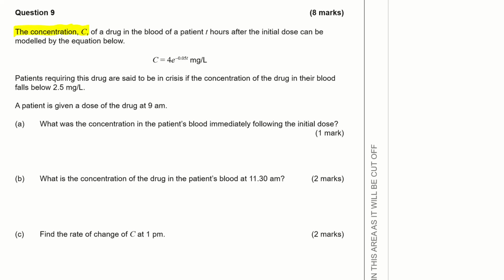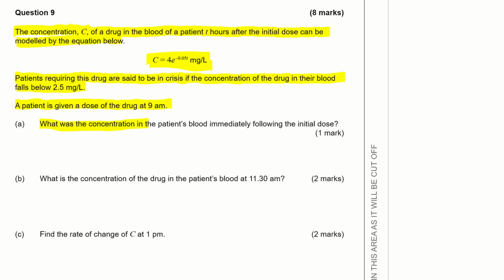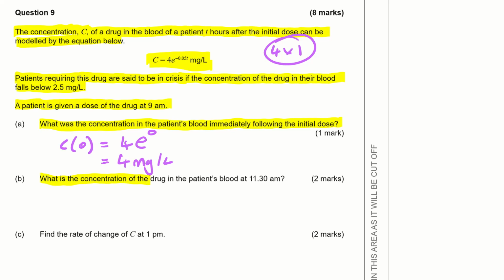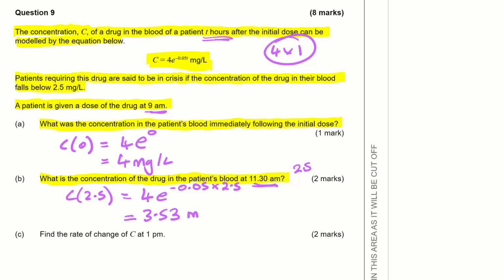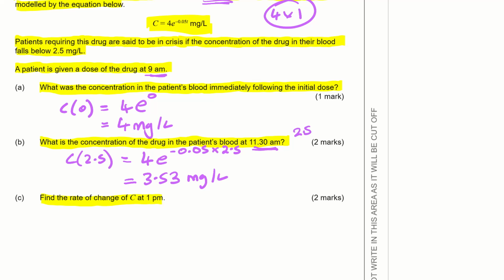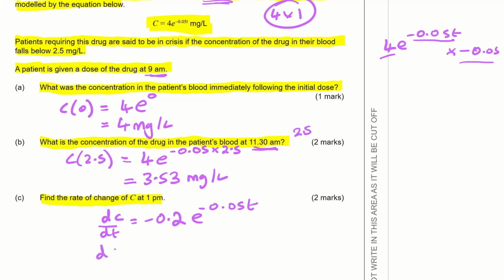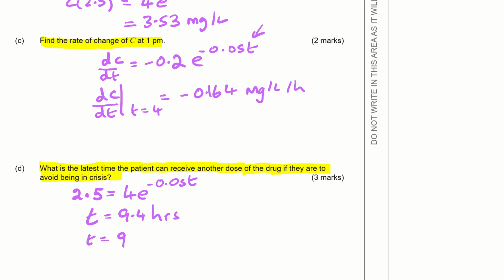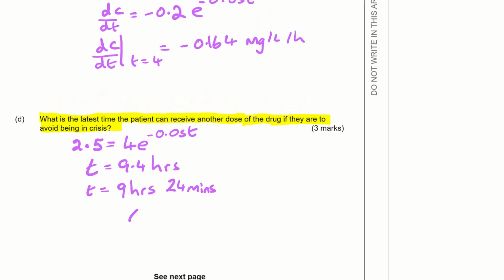WACE MAM 2018 Q9